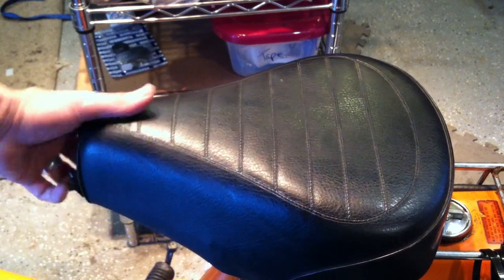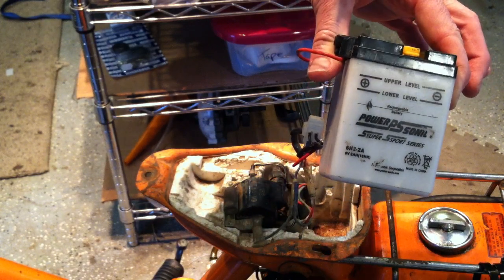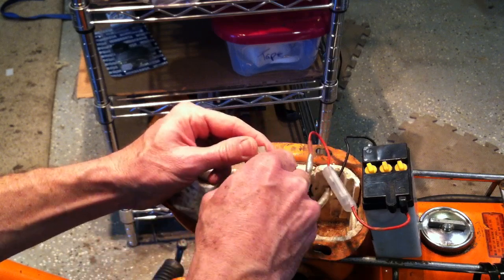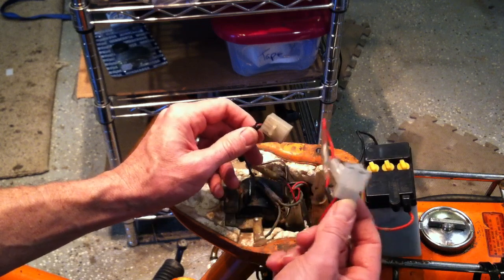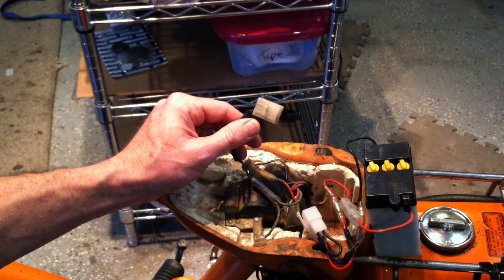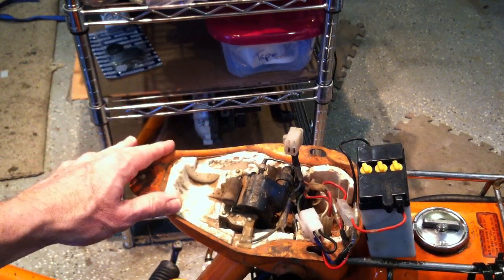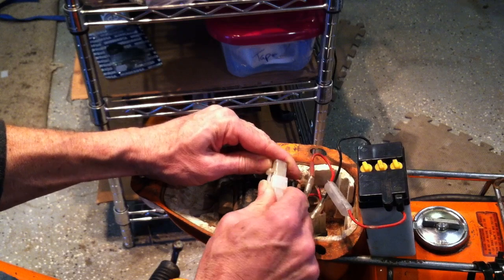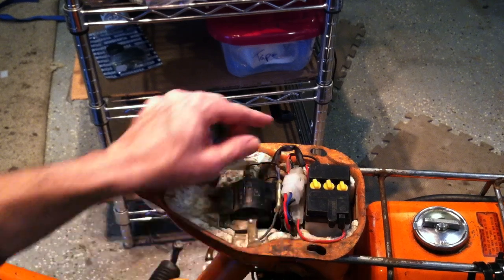Honda Express nc50 Under Seat Electrical Connections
Reference video for the battery, rectifier, ignition coil, condenser, wiring, electrical connections of the Honda Express nc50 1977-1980.